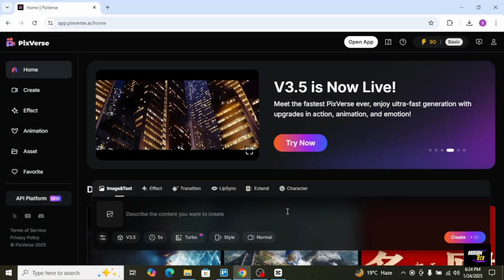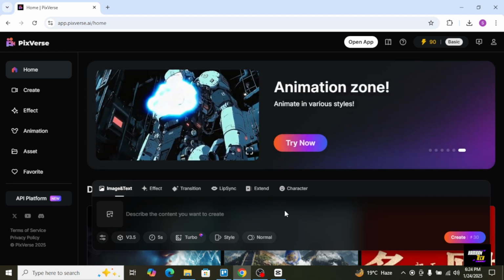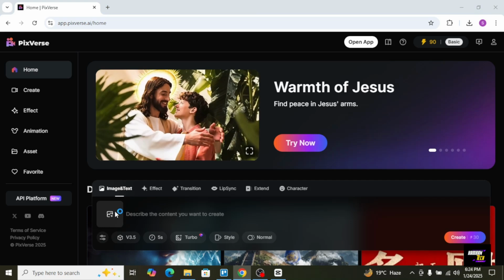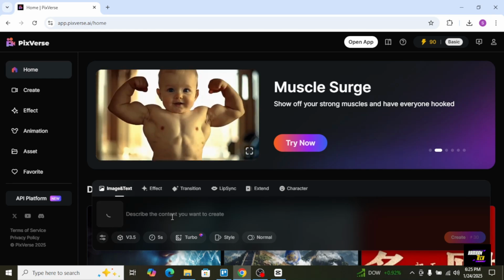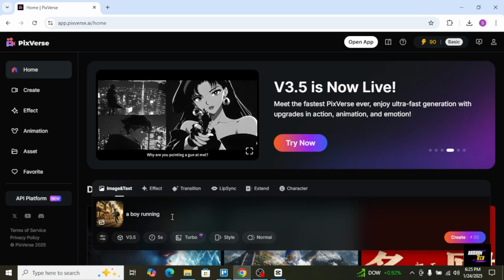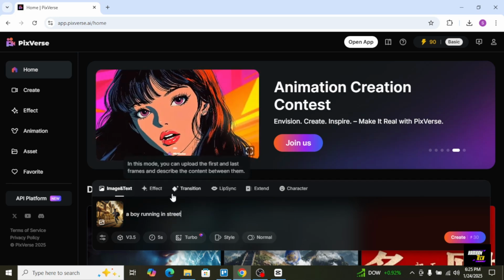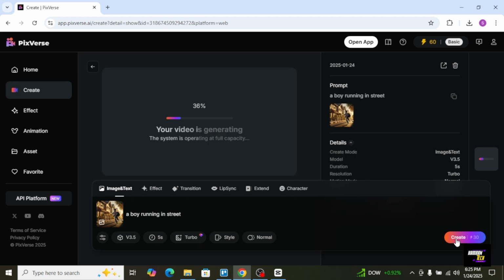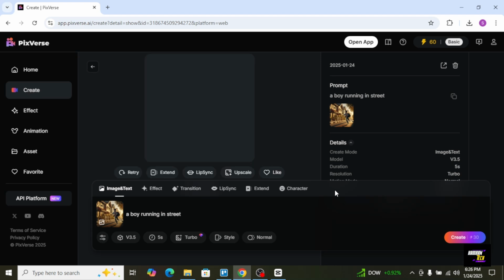How to Generate Unlimited Image to Videos | Free AI Tools 2025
Learn how to generate unlimited image to videos using free AI tools in 2025! This video will show you step-by-step how to create stunning videos effortlessly.

Want to take your visual content to the next level? Discover the power of FREE AI tools that can transform ANY image into a stunning video in 2025! From static to dynamic, learn how to breathe new life into your images and elevate your online presence. Whether you're a marketer, creator, or entrepreneur, this game-changing technology is a must-know. Watch to explore the possibilities and get ready to revolutionize your visual storytelling!